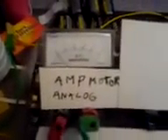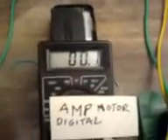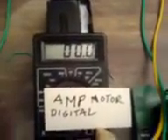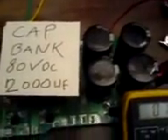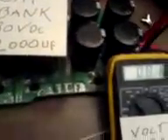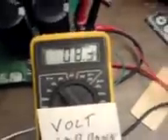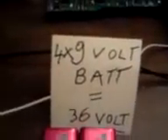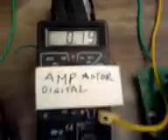newman motor 4x 9volt batteries part2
same story diverent setup enjoy!!!
the 110 volt lamp is now 220 volt 60watt and i ad a neon bulb as a radiant energy indicator.

In this video is clearly to see that what mister newman has said is true! it runs on volt not on amp!!!

You will see that I will run this motor wit 4x 9 volt batteries and that i will light a 110 volt lamp by loading a capacitor bank without using more amps

this motor use only little amp 100ml amp max!!! I almost can believe it my zelf but it is true!

ar u sceptical ??
well F**K u i don't care go use more oil and F**K this planet and get more brain dead by ur government and mainstream media. if u like or get i n to this stuff

c newman his site and videos.

tanks 4 watching my stuff RAY0.E